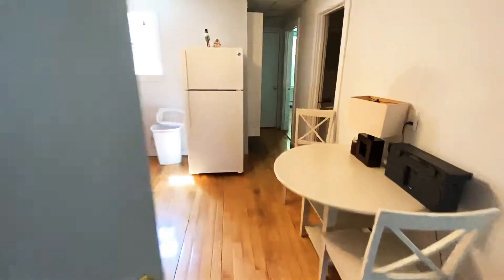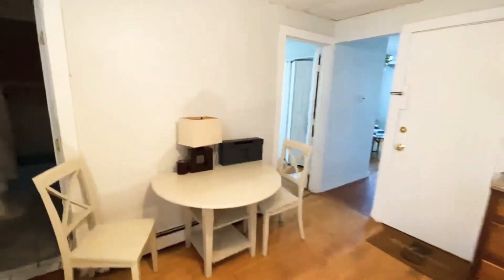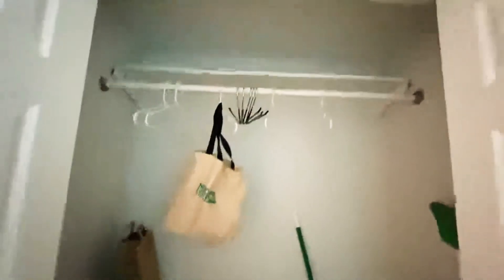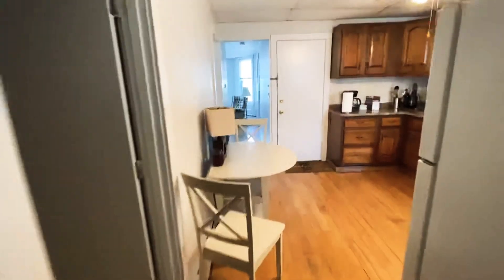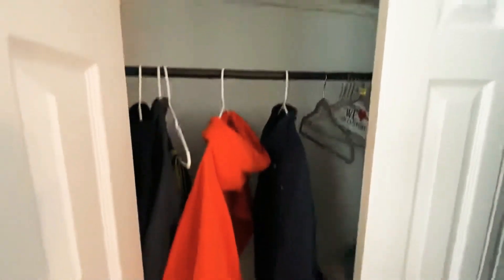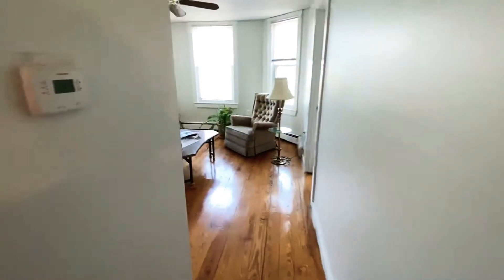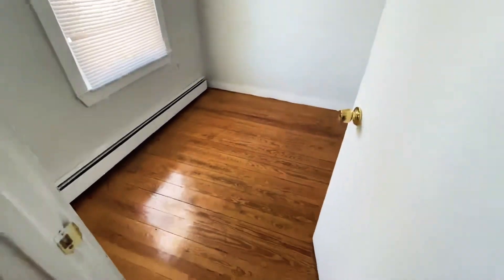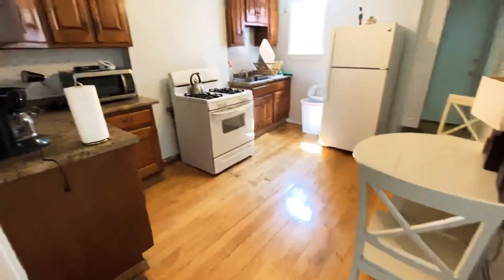Plymouth #2 | ID 232660627